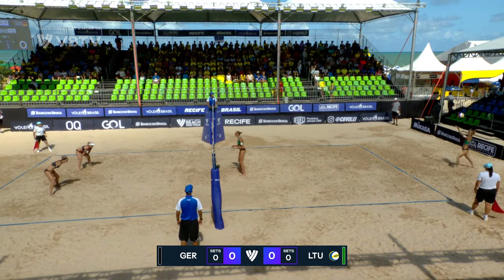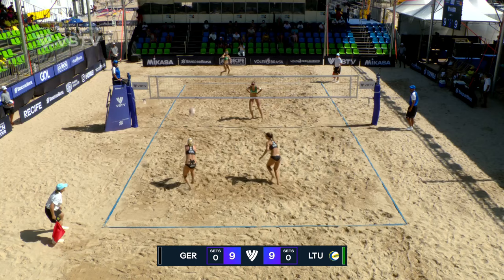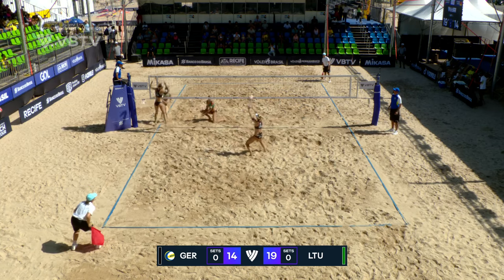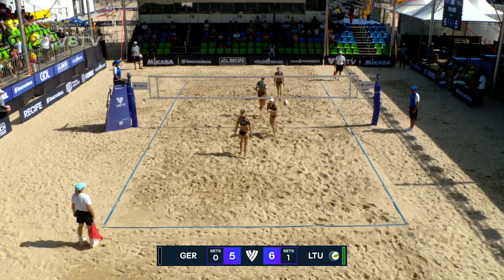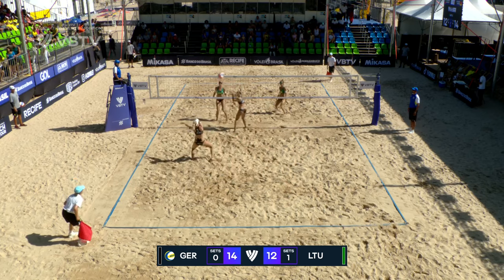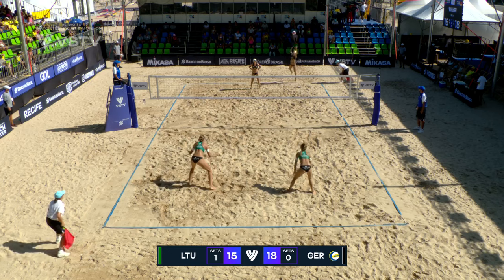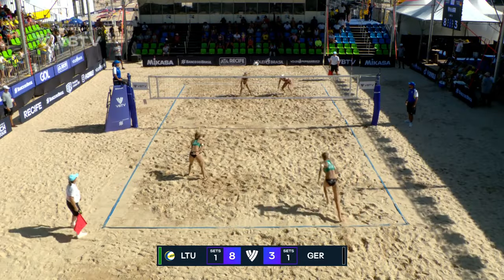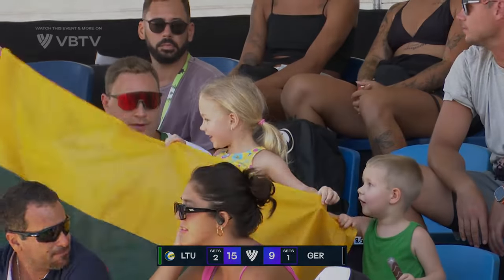Paulikiene/Raupelyte vs. Ittlinger/Borger - Bronze Match Highlights Recife 2024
Enjoy watching the Women's Bronze Match highlights of the Challenge tournament in Recife (Brazil), part of the 2023 Beach Pro Tour!

LOVE VOLLEYBALL?